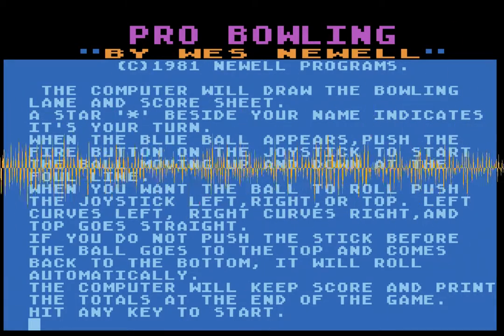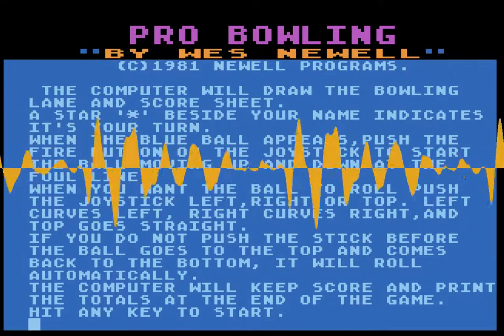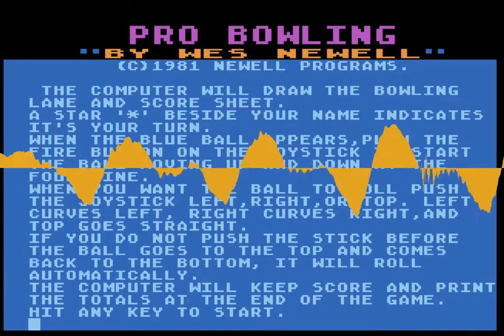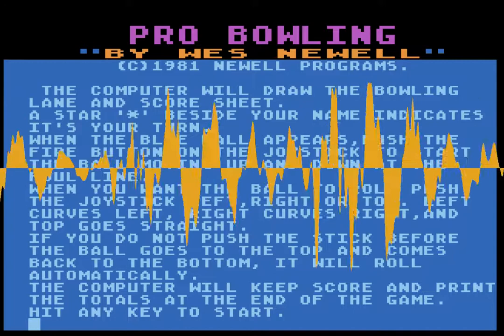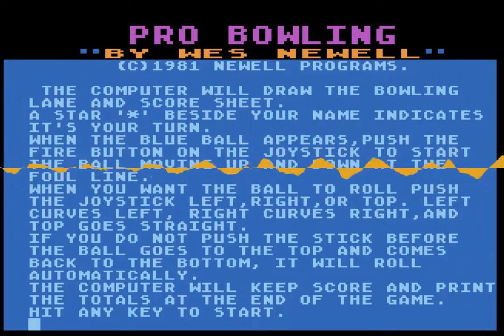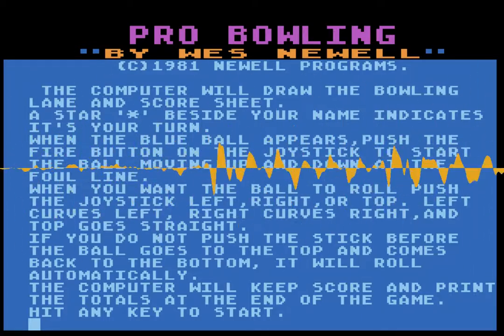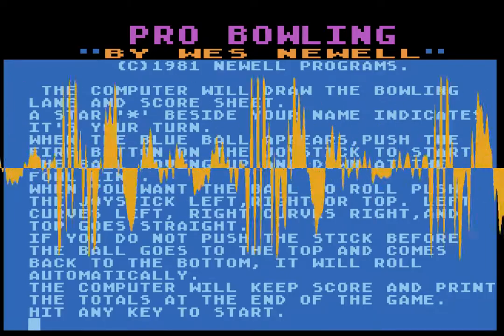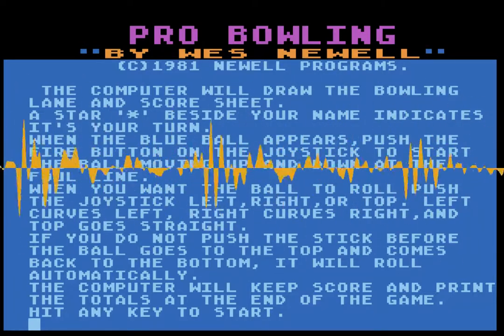Wes Newell, Newell Industries — Atari Omnimon — interview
Wes Newell was founder of Newell Industries, a company that produced a number of popular hardware upgrades for the Atari 8-bit computers. Products included Fastchip, which sped up floating point routines by 300%; Omniview, which provided 80-column text output; and RAMrod, which provided memory upgrades and enhanced ROMs; and Omnimon, a hardware monitor. Wes was also author of Pro Bowling, which was published by Atari Program Exchange.

This interview took place on June 9, 2016.

After our interview, Wes sent me his collection of Newell Industries paper: documentation for every product that they released, and a large collection of printed source code for Atari 8-bit and ST products. He generously placed all of the Newell Industries material in the public domain. I've digitized all of it: you can now find it at the Internet Archive (see the links in the show notes at AtariPodcast.com.)

Teaser quote:
"Well I sold 'em pretty cheap... that's probably why I went out of business... it was more or less just a hobby for me. I wasn't out to get rich."